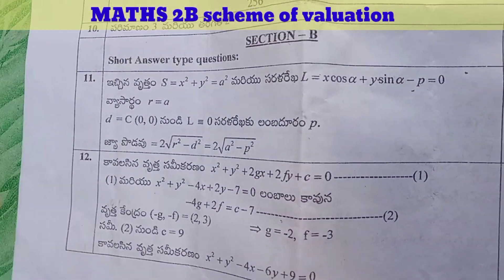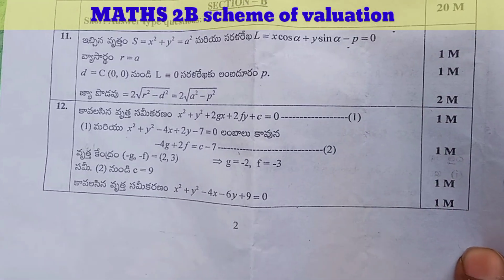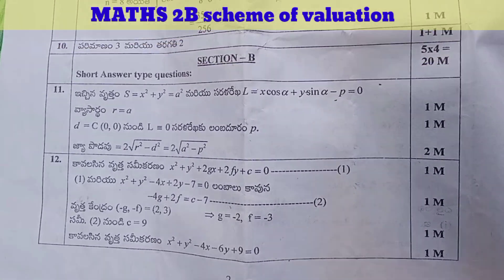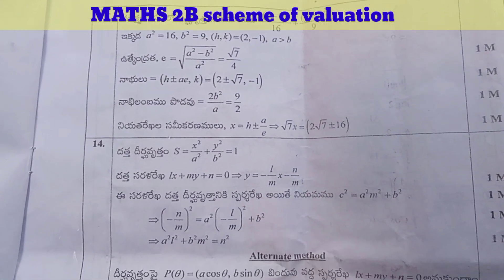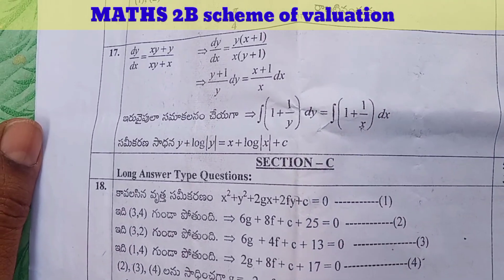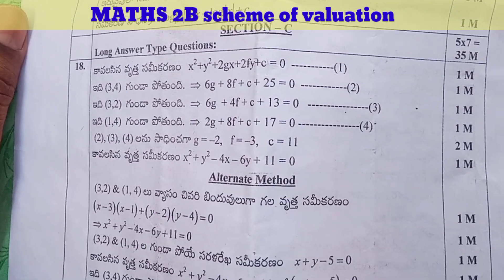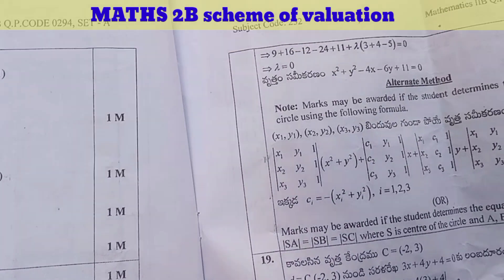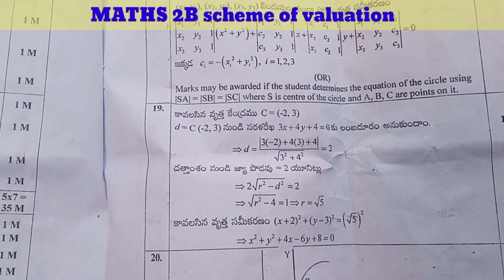maths2B scheme of valuation /